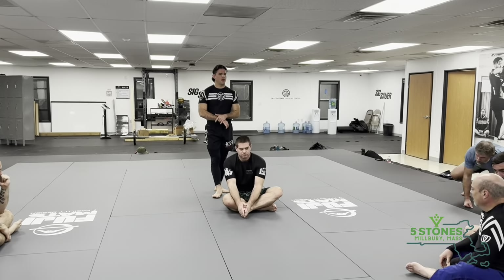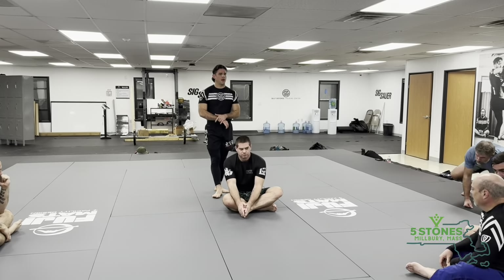TECHNIQUE REVEALED Part 2 of Rear Naked Strangles / Chokes WITHOUT the Straight Jacket System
As promised, here it is. 5,000 views on the first video , tons of comments and likes. You guys helped that video perform and this is my thank you to all of you. I promise this technique works really well. Remember to follow the TWO crucial aspects of this technique so that you can hit is successfully. #1 you must leave your hand relaxed so it's quick and mobile, #2 make sure you don't cramp yourself by leaving your hand too close to your opponents chest... much more could be said about this technique and perhaps i'll do a future video more in depth with different methods of employing.